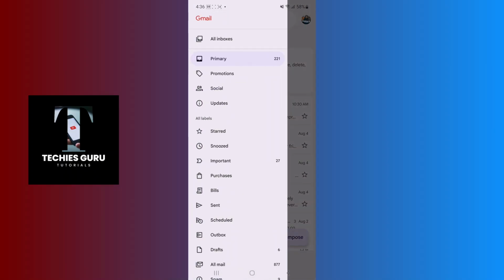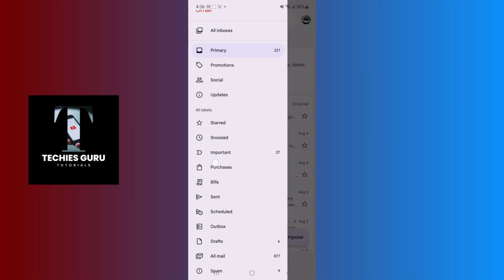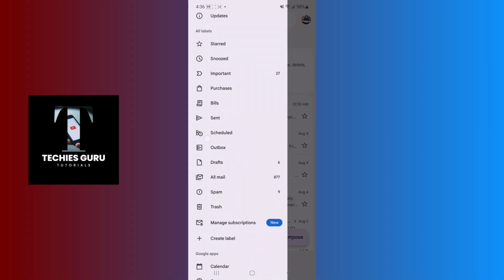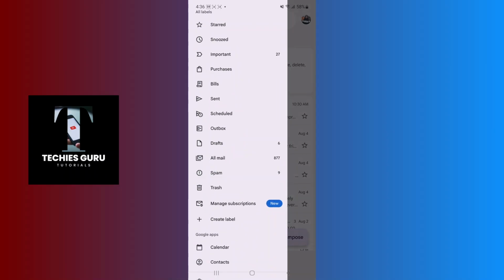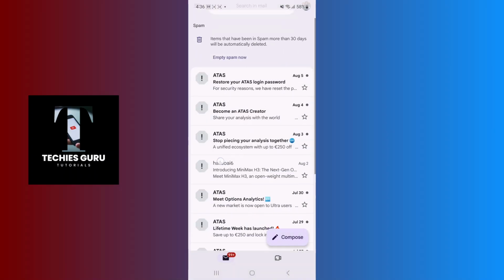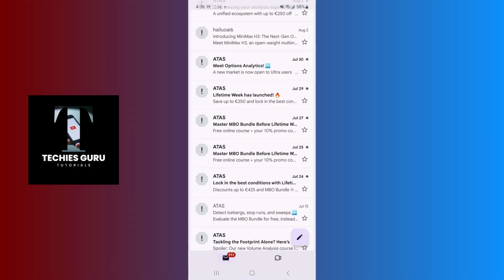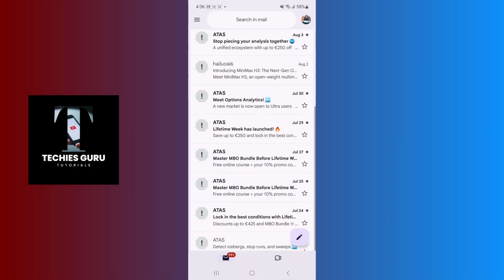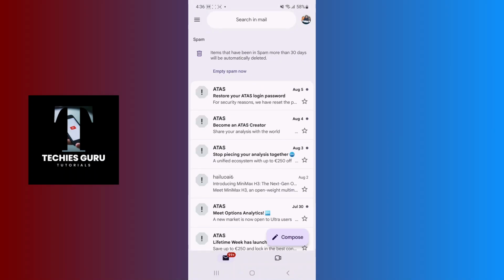How to Mark All Emails as Read in Gmail (2026) | Mark All Gmail Messages as Read Easily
Want to mark all emails as read in Gmail? In this video, TechiesGuru shows you how to mark all Gmail messages as read quickly and easily. Whether your inbox is full of unread emails or you simply want to organize your Gmail account, this step-by-step tutorial will help you clean up your inbox in just a few minutes.

This guide is perfect for Gmail users who want to improve inbox management and keep their email organized.